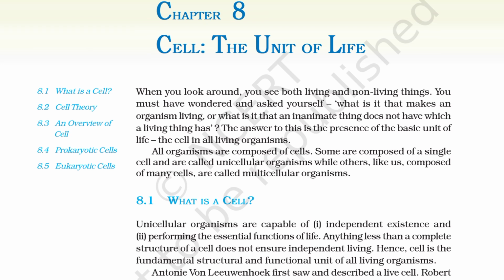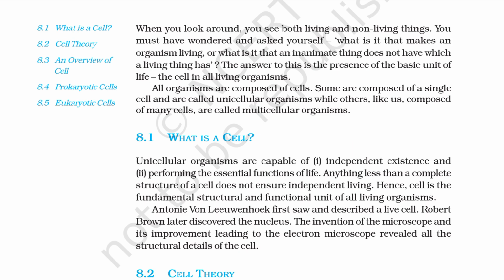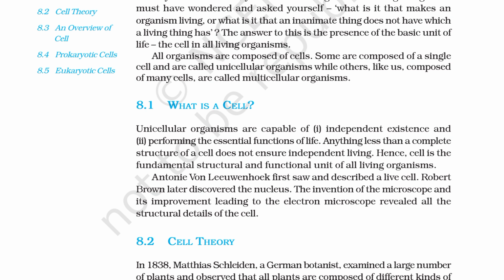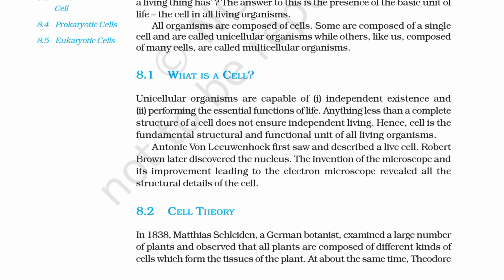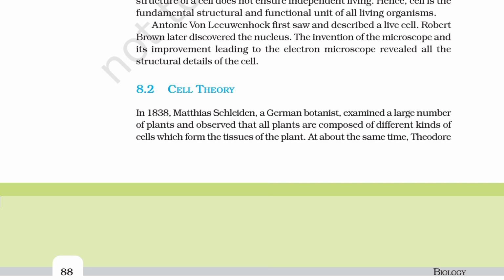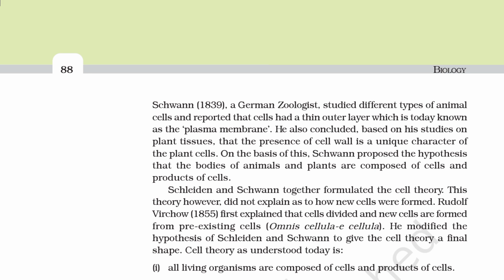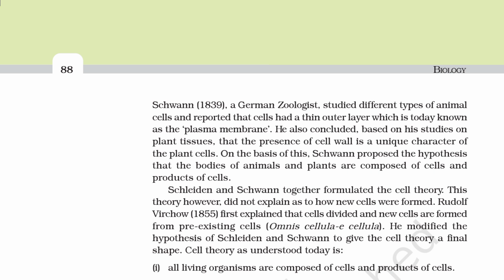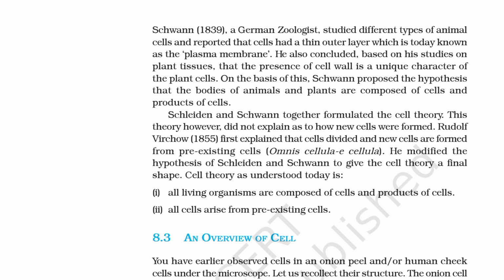Cell the unit of life 🧬🧬🧬🧬 video @Mahendra-k9b what is a cell